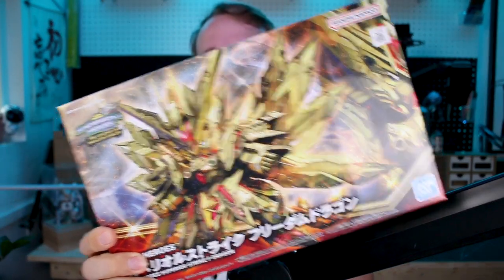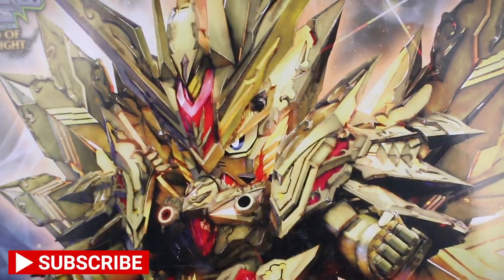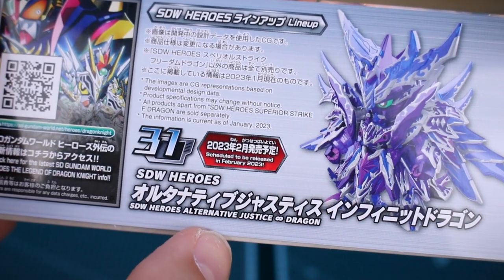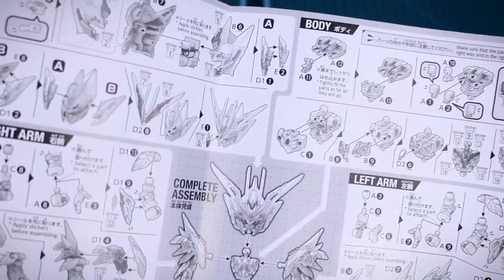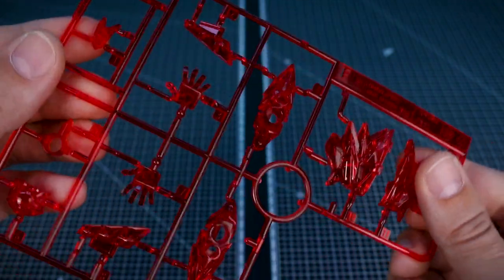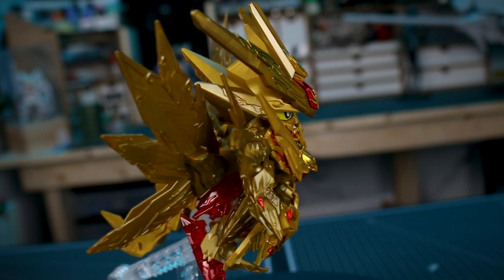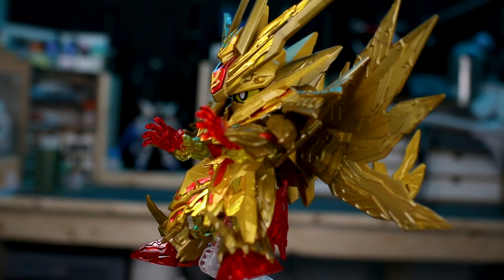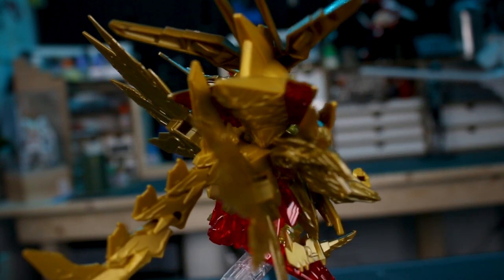SDW Heroes Superior Strike F Dragon - SD Gundam UNBOXING and Review!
Checking in on the SDW Heroes line with the very golden Superior Strike F Dragon! It's pretty cool!

00:00:00 Intro/Box
00:01:40 Contents
00:03:18  Runners
00:04:15 Review/ Accessories
00:08:12 Posing/ Conclusion